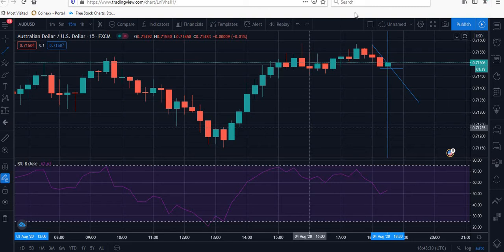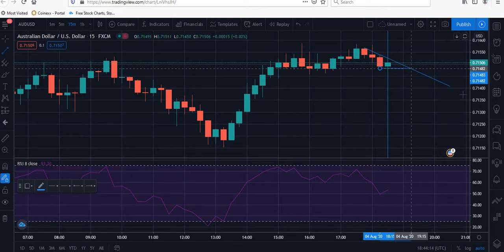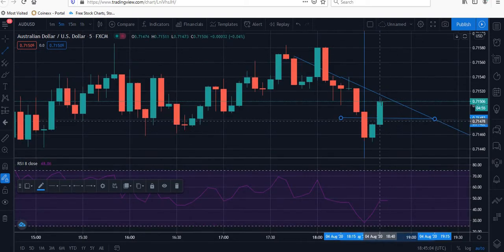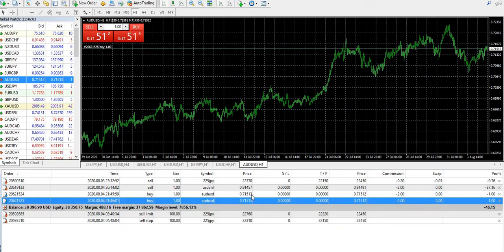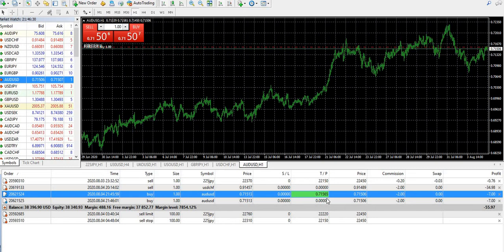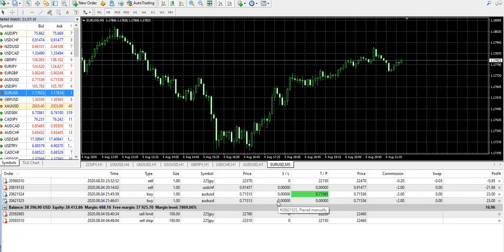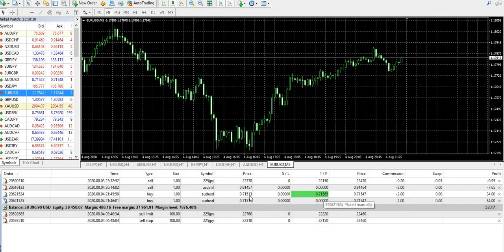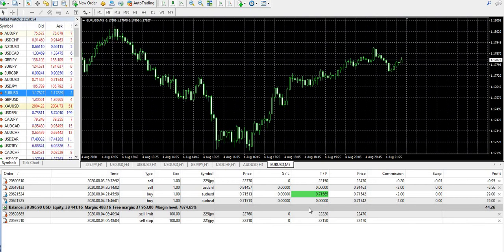AUDUSD-Wedge Alert-8-4-20 (Live trade with trailing stop for profit)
This video goes over a live trade that I did with AUDUSD. It shows me drawing the wedge, taking the multiple position trades, and set trailing stop to secure the bag (profit).